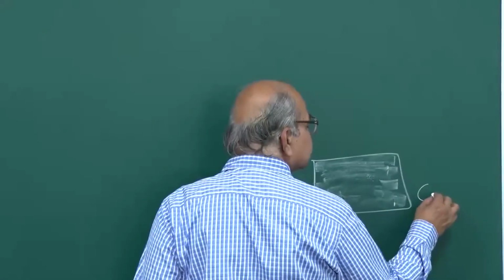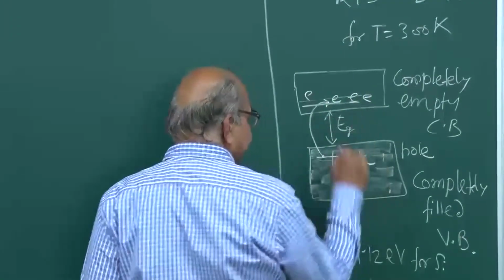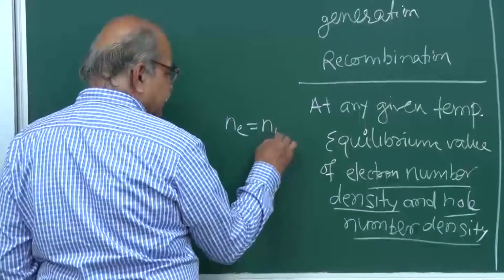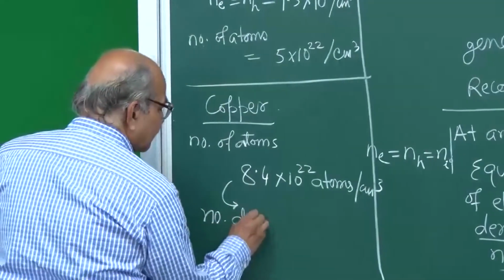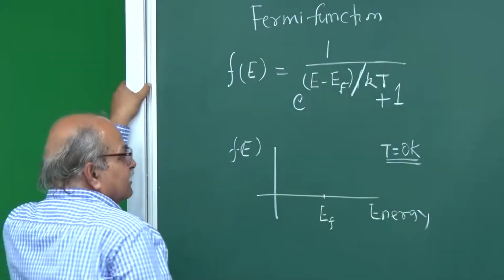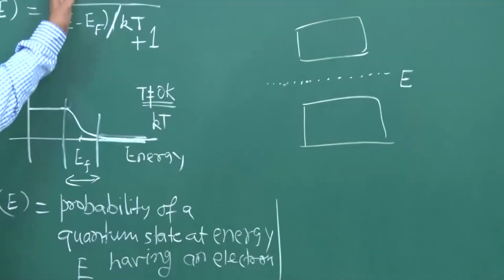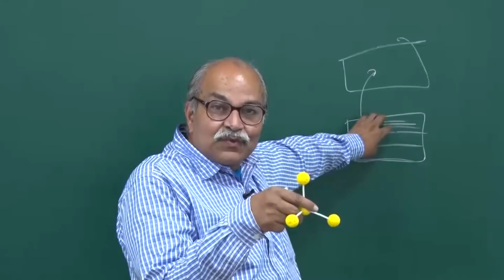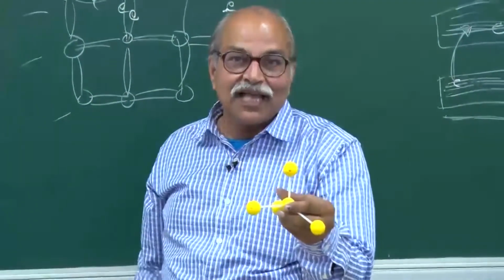11. Jumping to higher band | SEMICONDUCTOR | H C Verma | POCKET COACHING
Part 11:-  Jumping to a higher band
( Who controls population in bands )